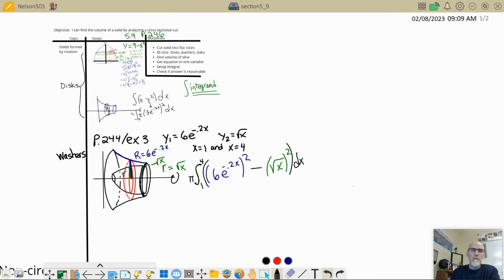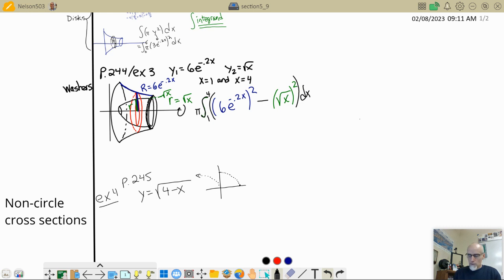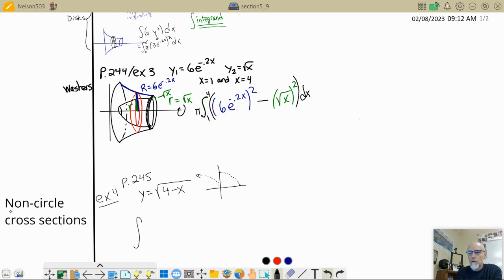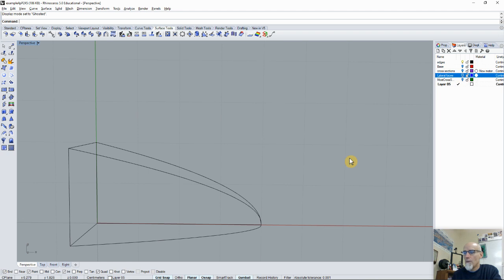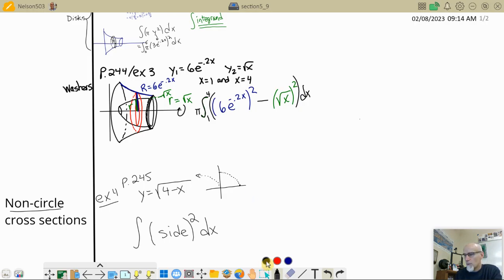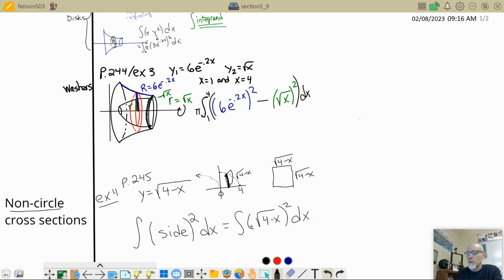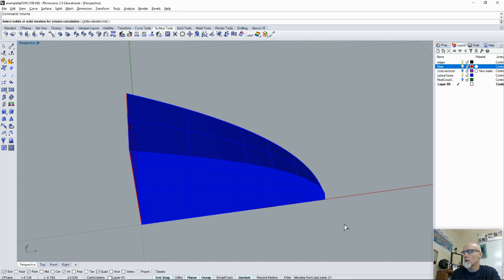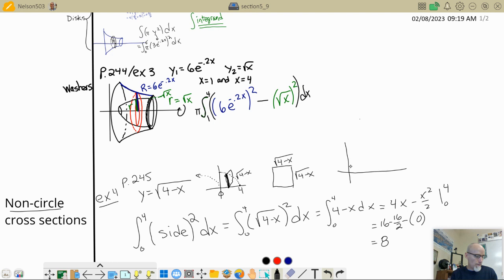Volume where cross section is not circular shape